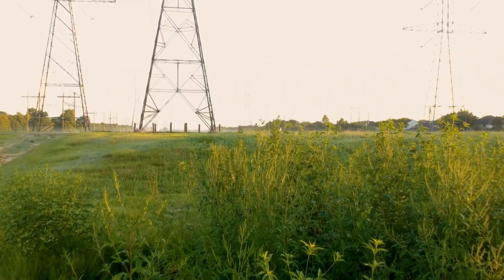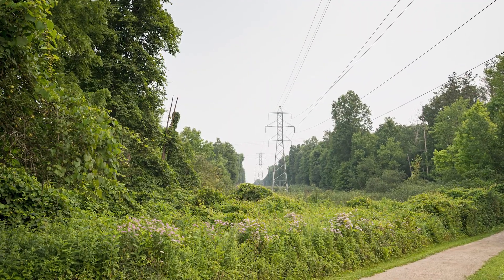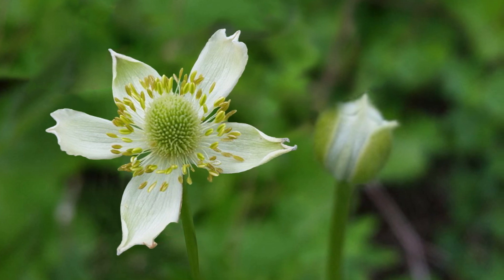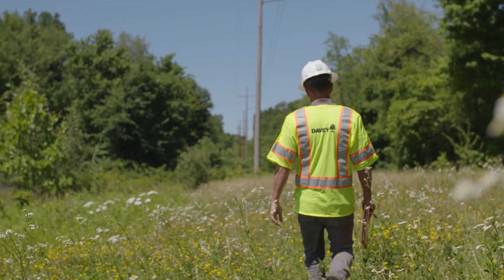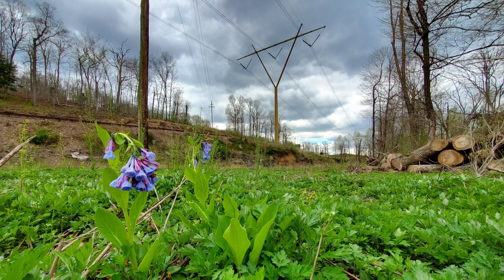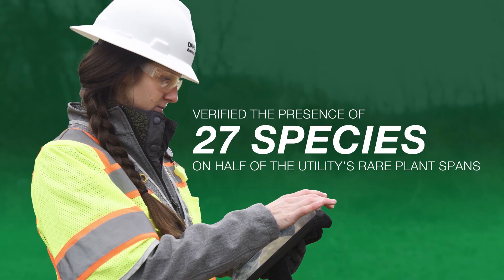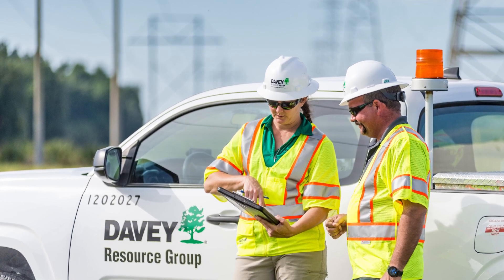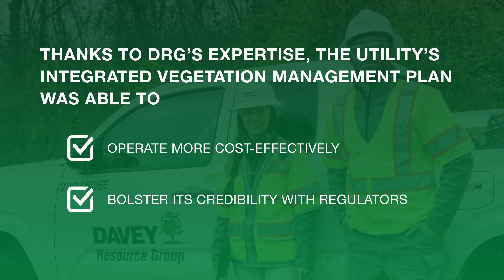Northeast U.S. Utility | Client Success Story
Davey Resource Group, Inc. experts perform rare plant species surveys for a Northeast U.S. utility to ensure the utility maintains compliance with its New Jersey Freshwater Wetlands Protection Act and Flood Hazard Area Control Act permits.